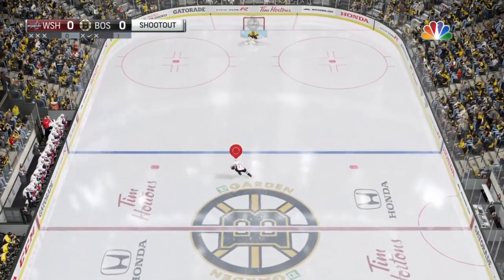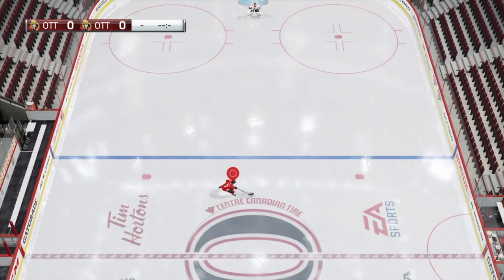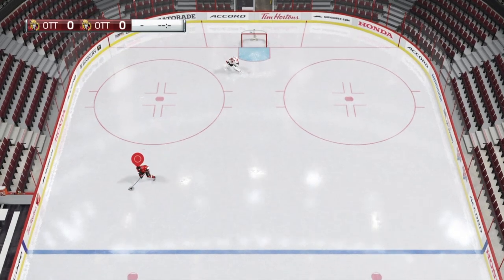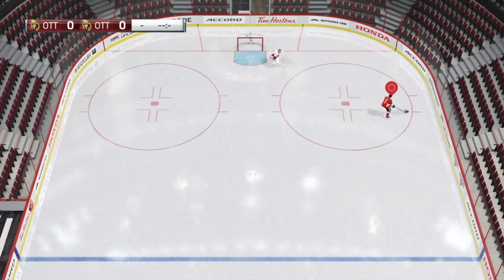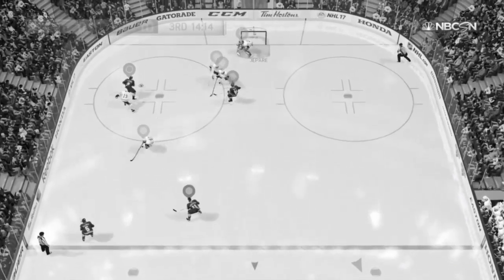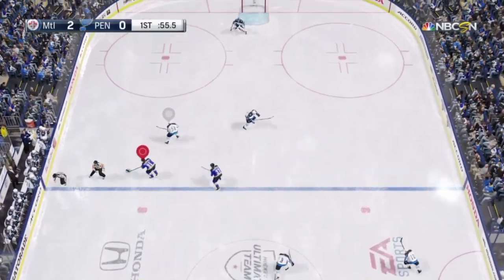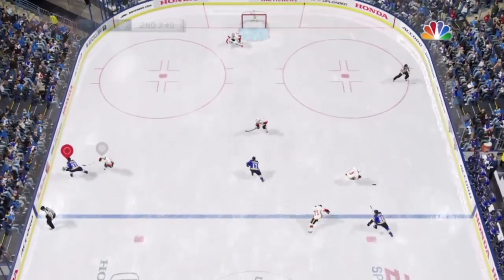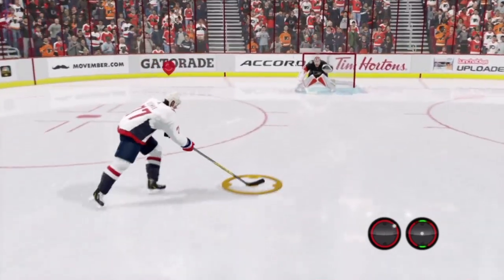NHL 18 Deke Tutorial | The Kyle Turris